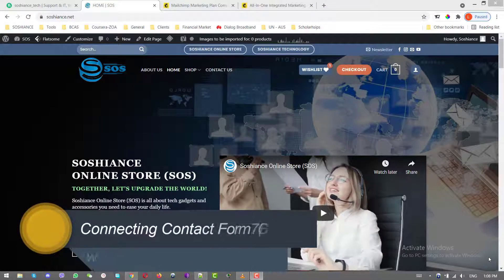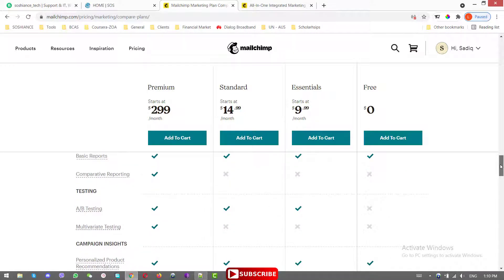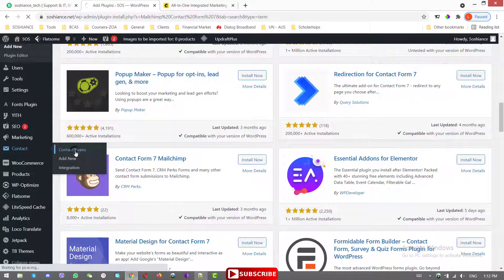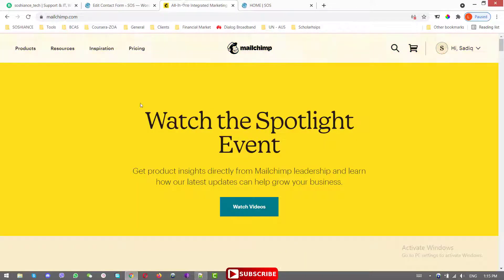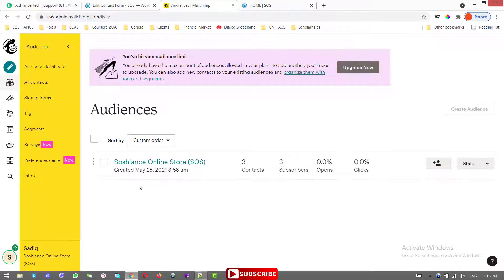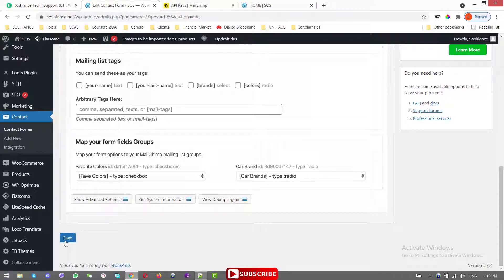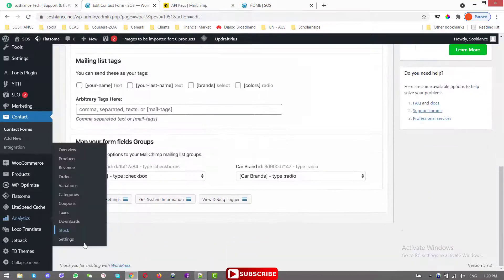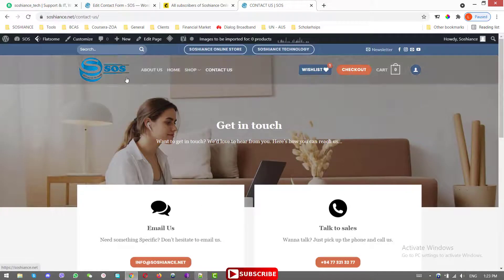MailChimp Contact Form 7 Integration | CF7, MailChimp [2022]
Hi pals,
Here I have integrated MailChimp with Contact Form 7 (CF7). So, whenever someone submits a form via CF7 forms, the email addresses will be added to the Mailchimp Email List (Audience)

More Tips & Tricks on our official Websites